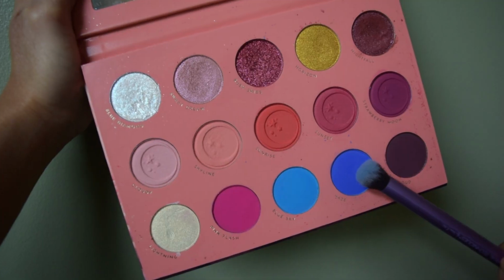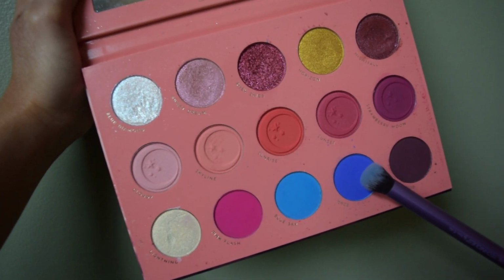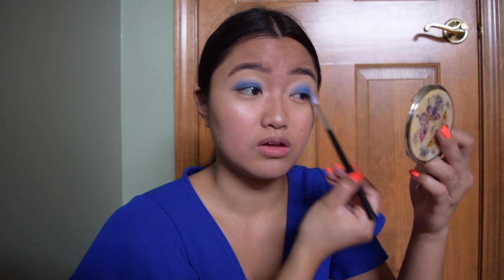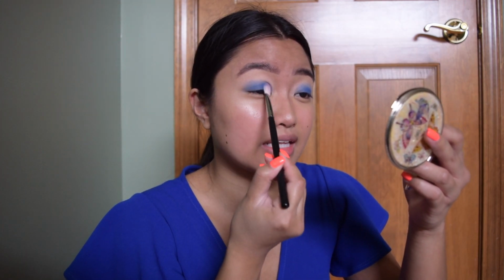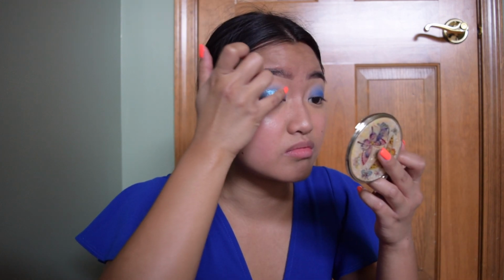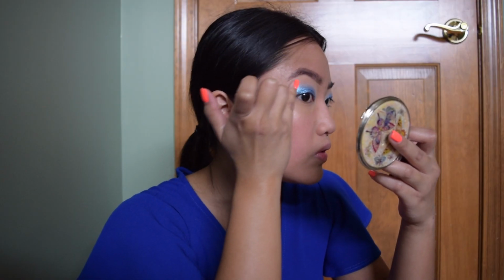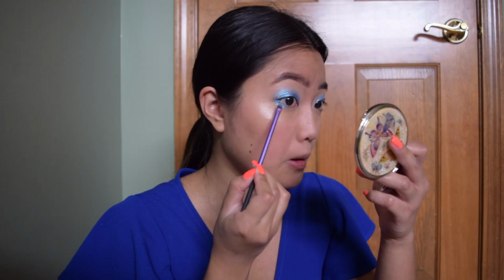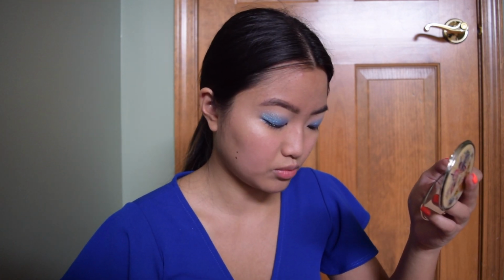Look One: Water | Chatty GRWM Makeup Tutorial | Avatar: The Last Airbender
Let's 'channel' our inner Katara together. SO 'WATER' YOU WAITING FOR, PLAY WITH SOME BLUES!

Products Used:

EYES
~ Lunar Beauty Strawberry Dream Palette

BRUSHES
~ Real Techniques Deluxe Crease Brush
~ Morphe M433
~ Real Techniques Accent Brush
~ Real Techniques Fine Liner Brush